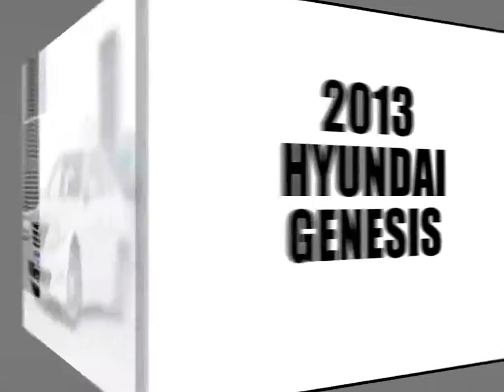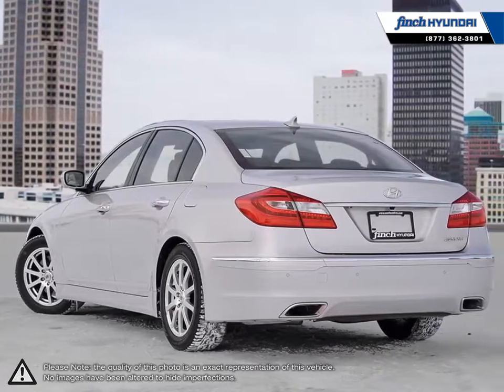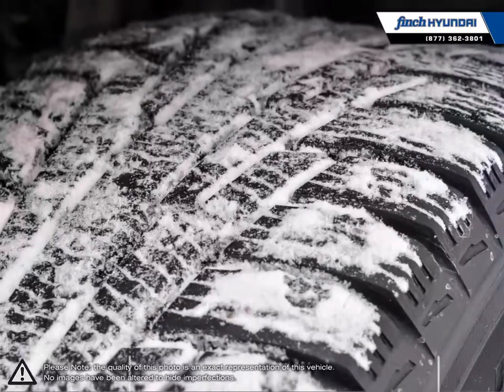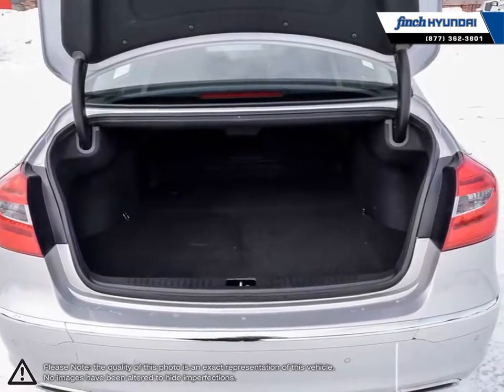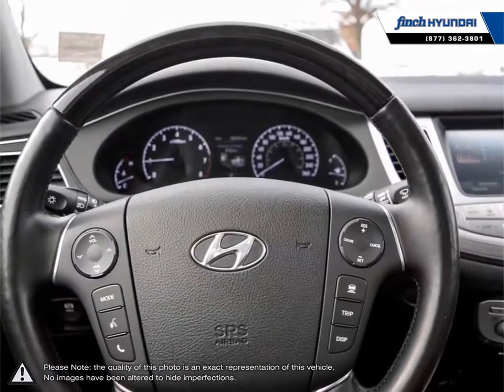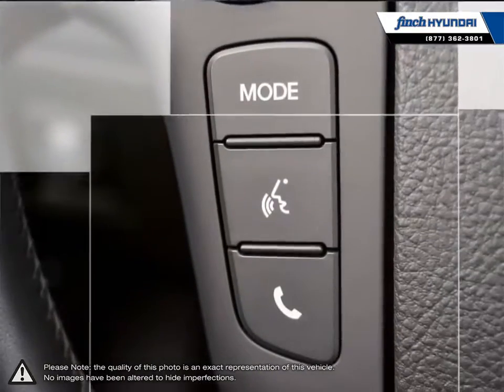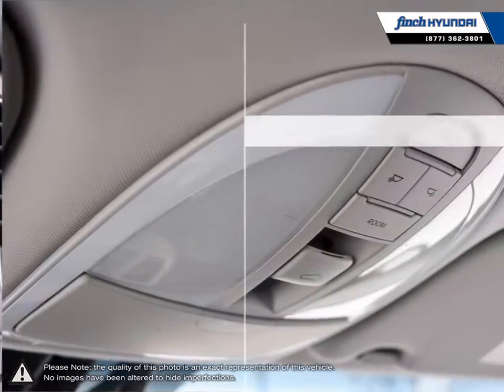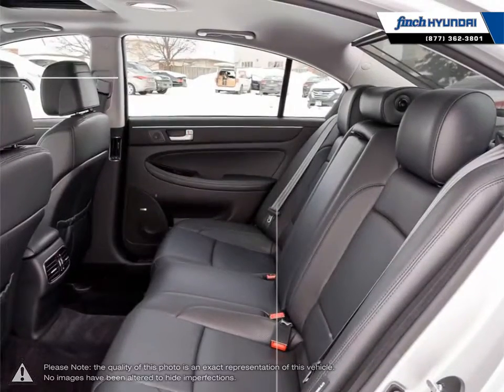2013 Hyundai Genesis | Finch Hyundai | KMHGC4DD0DU244199 56304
Stock # 56304

Finch Hyundai
300 Southdale Road E.